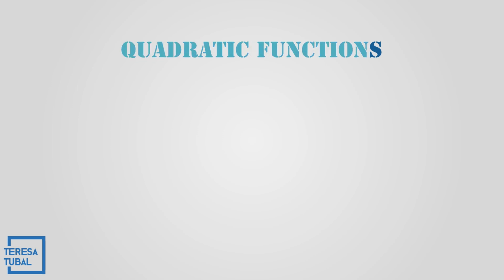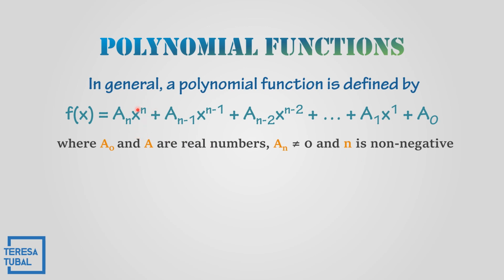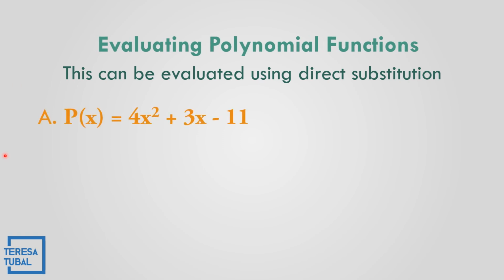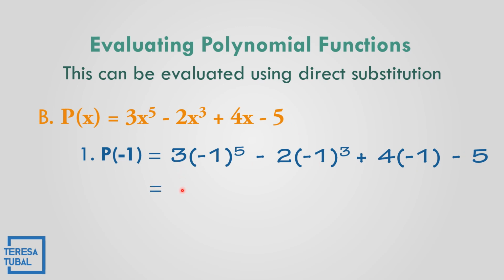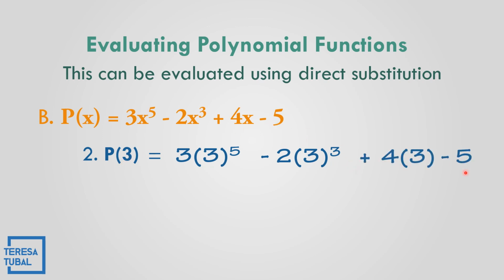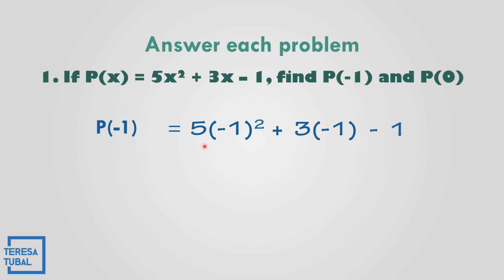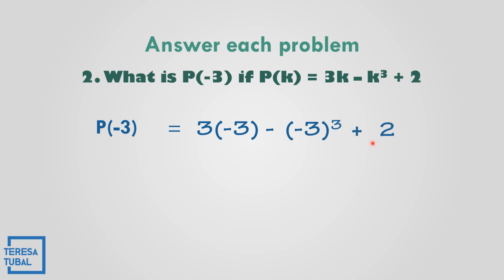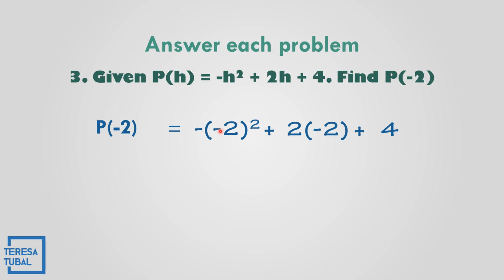Evaluating Polynomial Functions